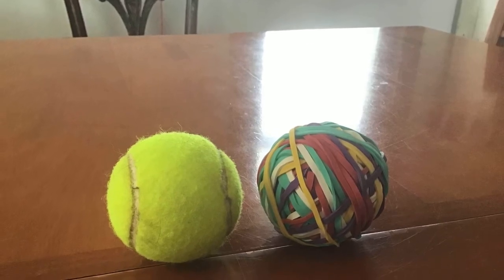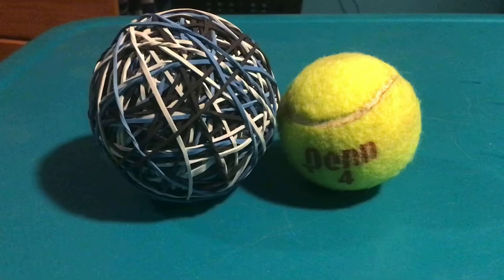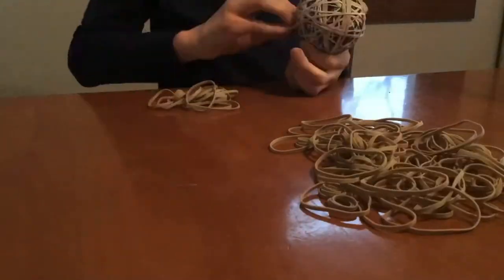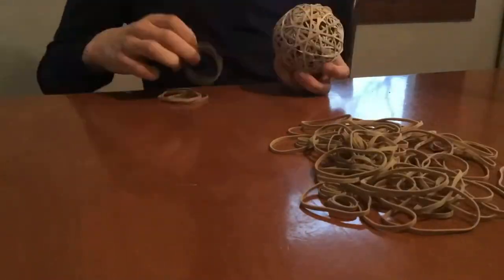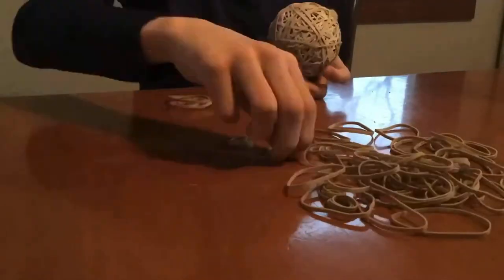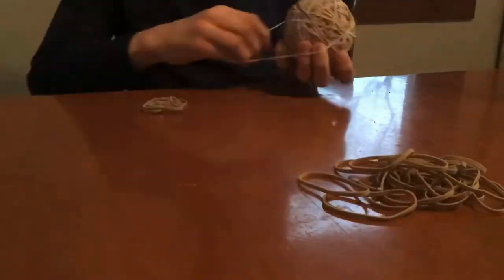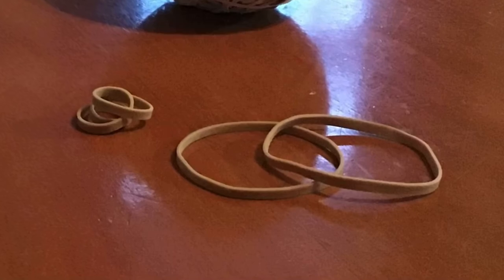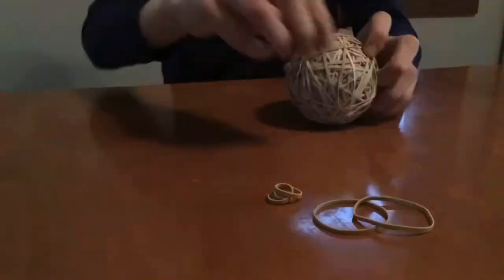Rubber band ball part 2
Part 2 of making a rubber band ball